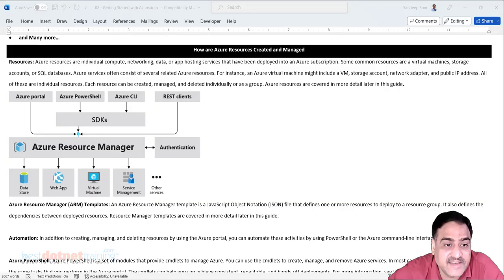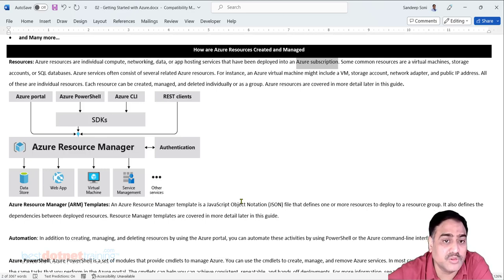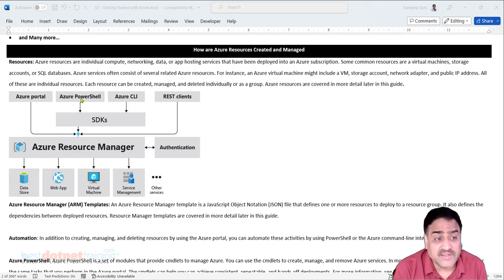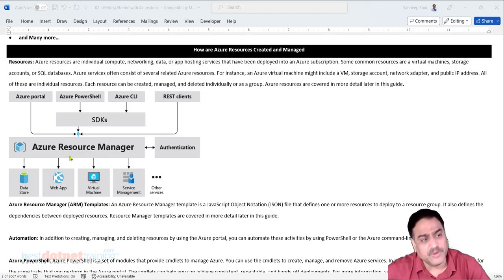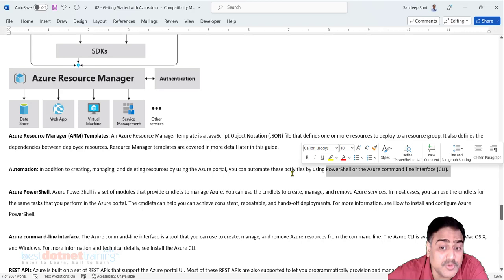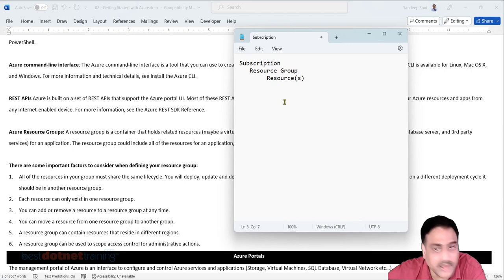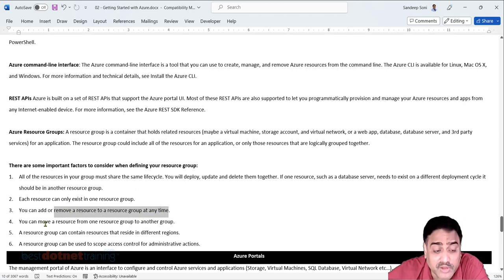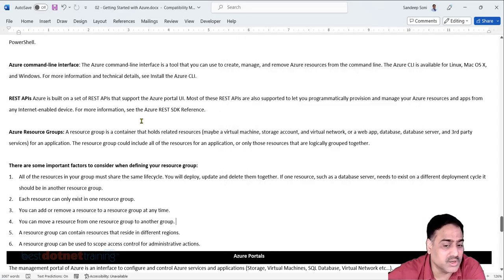How are Azure Resources Created and Managed | Microsoft Azure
Explore the depths of Microsoft Azure as we walk you through the process of smoothly establishing and managing your cloud architecture. Learn critical skills for optimizing your Azure infrastructure, from understanding resource groups to perfecting deployment procedures.

Whether you're new to the cloud or a seasoned pro, this video is a must-have resource for optimizing Azure resource management.